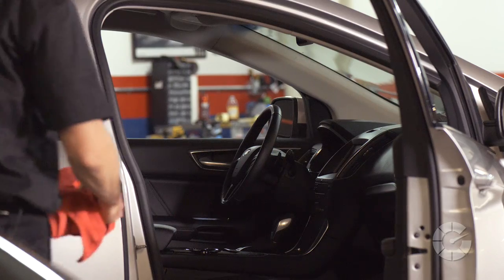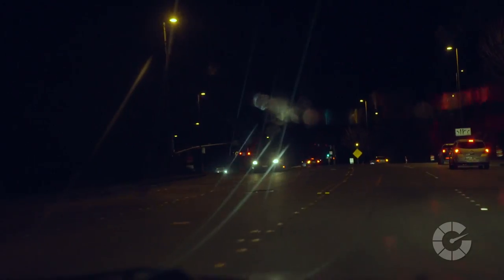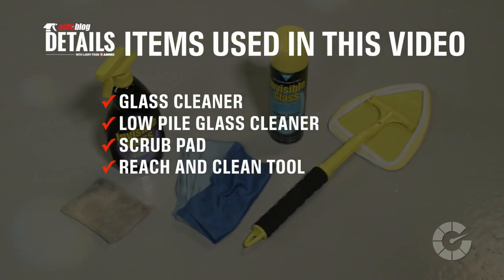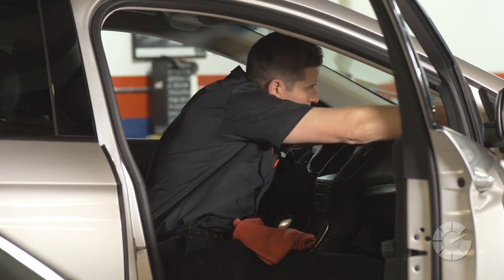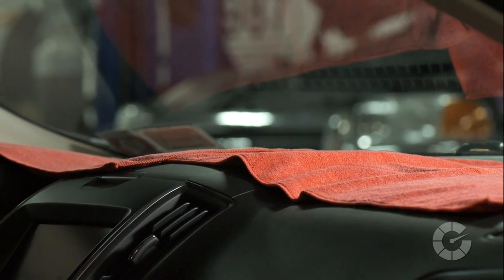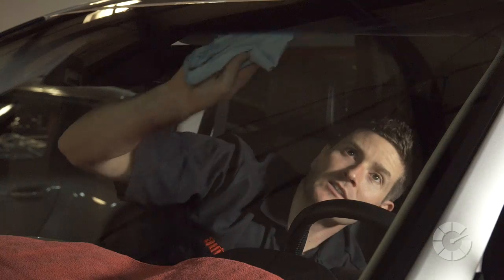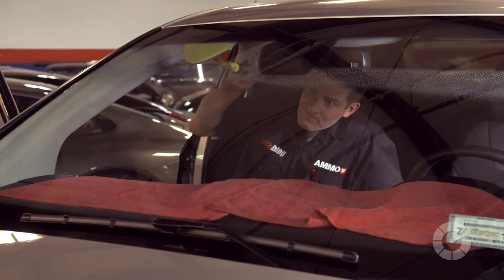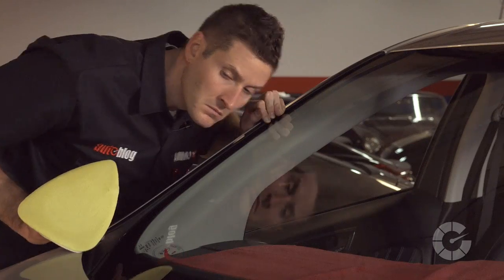How To Clean Interior Glass | Autoblog Details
The inside of the windshield is not exposed the same abuse as the outside, but the hazy or waxy film on the glass caused by the release of gasses trapped in the dashboard called plasticizers can create a yellowy film that distorts your visibility through the windshield, especially at night. Here’s how to clean interior glass right. Watch all our Autoblog Details videos for more quick car care tips from professional detailer Larry Kosilla.